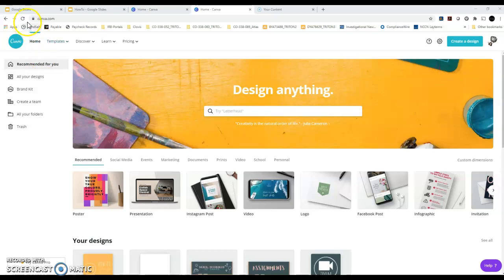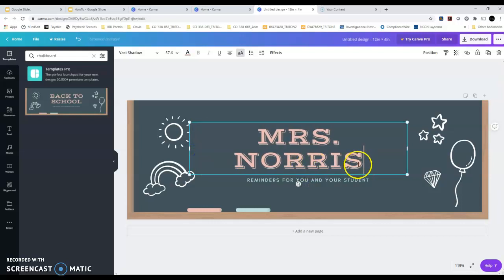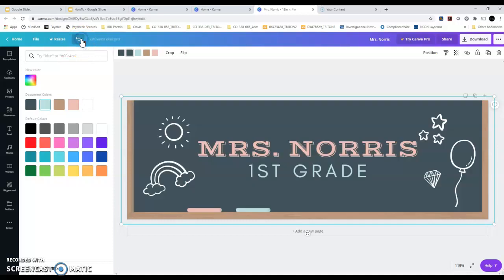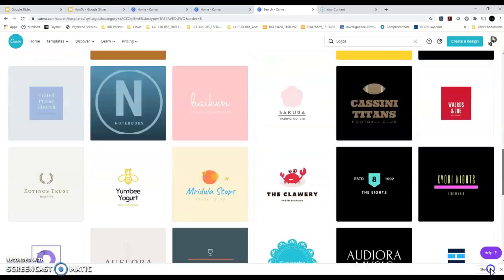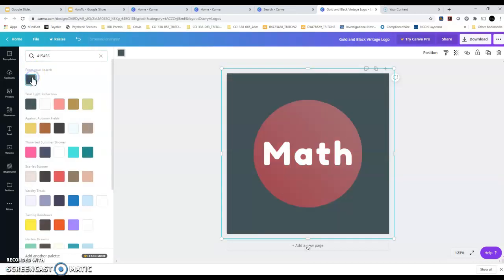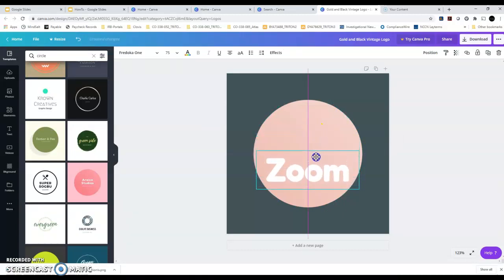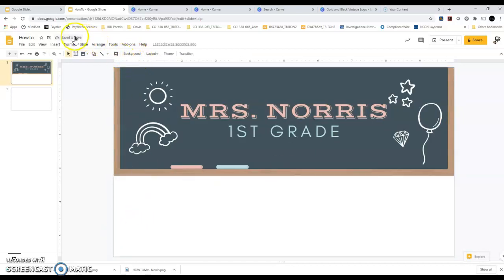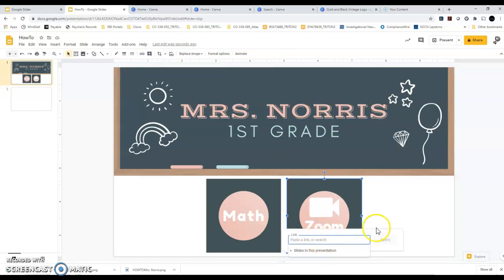HOW-TO make buttons and banners using Canva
Follow us in Instagram @thehowtoteacher for updates in videos.